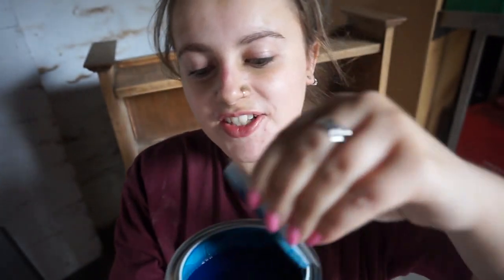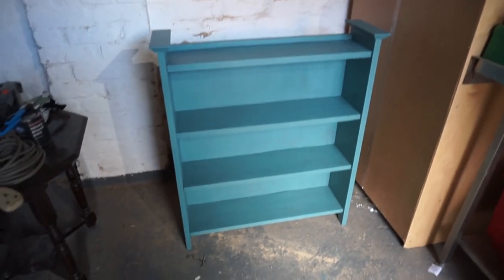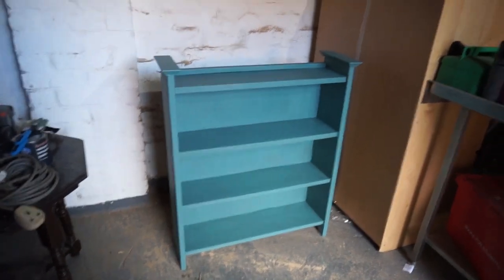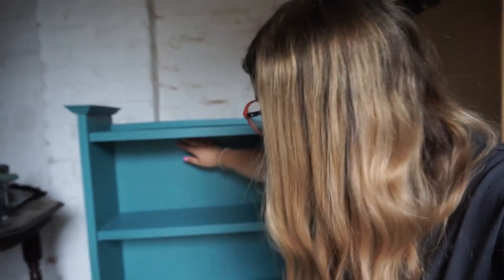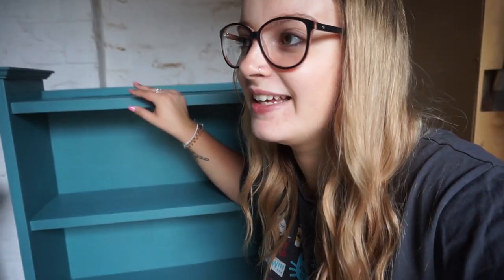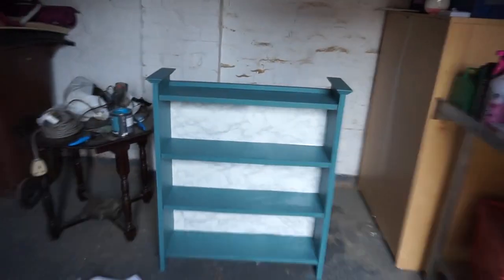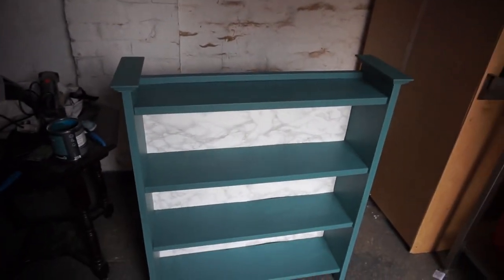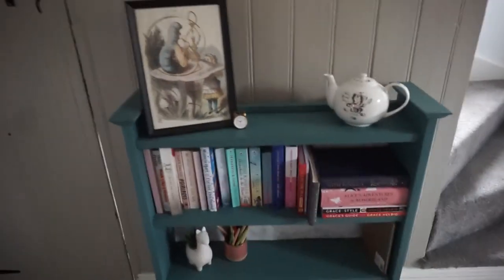Upcycle With Me - Teal & Marble Bookshelf | mollyhadss